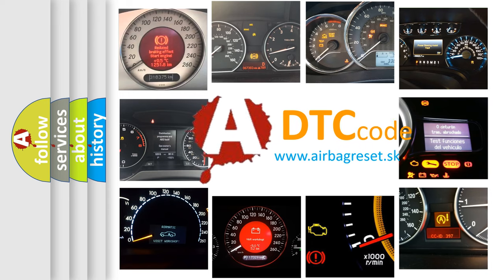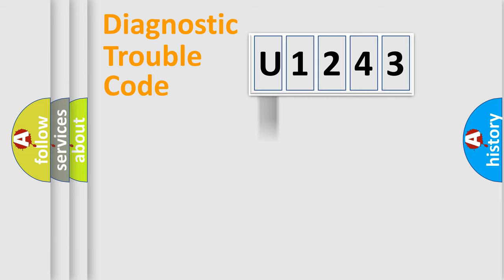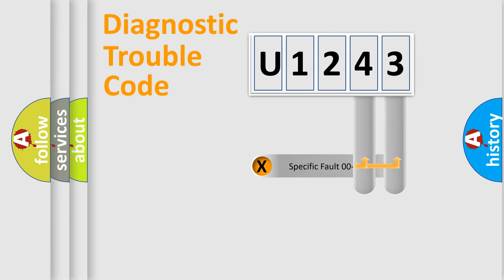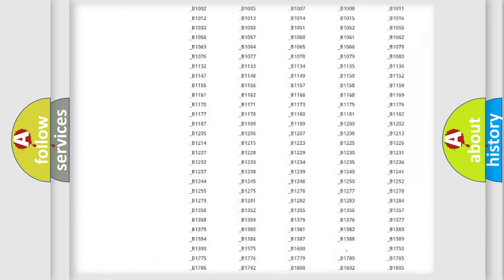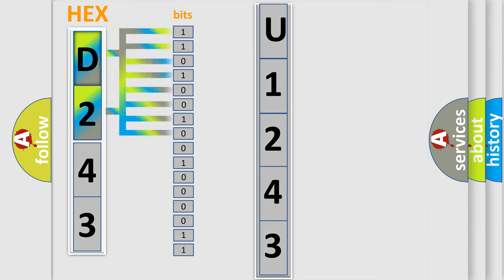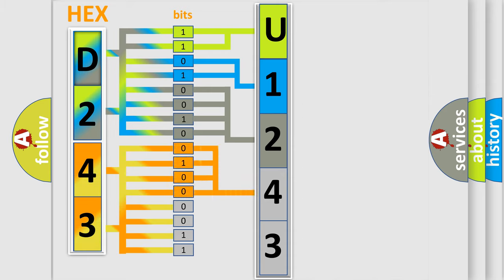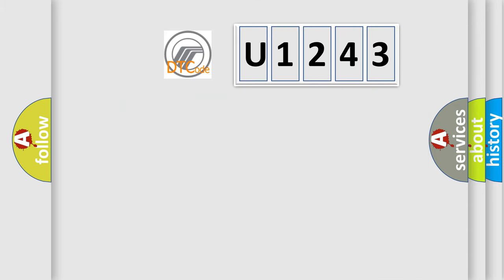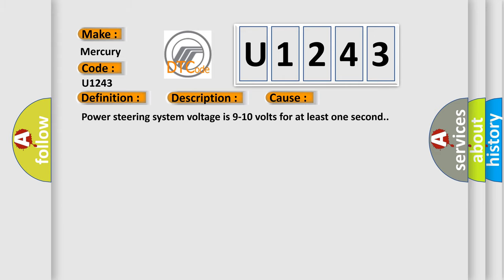DTC Mercury U1243 Short Explanation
Contents:
0:21 Basic DTC analysis according to OBD2 protocol standard.
1:48 Insight into programming
2:58 A diagnostically understandable description of the Diagnostic Trouble Code
3:05 Basic error definition

Make:
Mercury
Code:
U1243
Definition:
Device Voltage Range Performance
Description:
Ignition ON,Engine ON
Cause:
Power steering system voltage is 9-10 volts for at least one second.